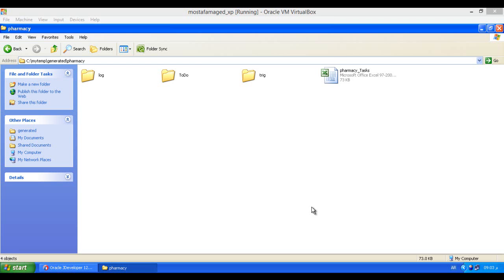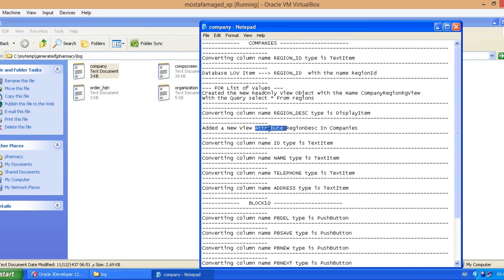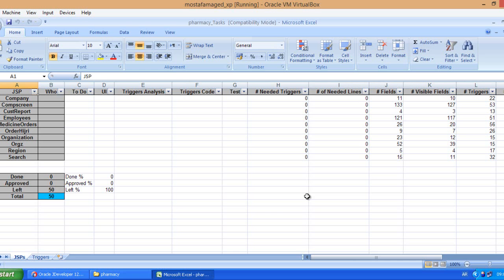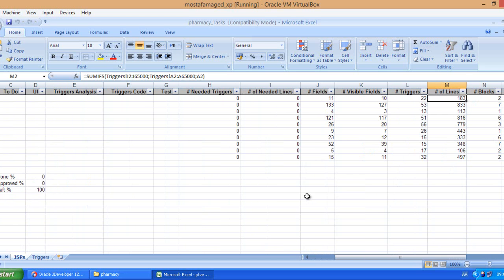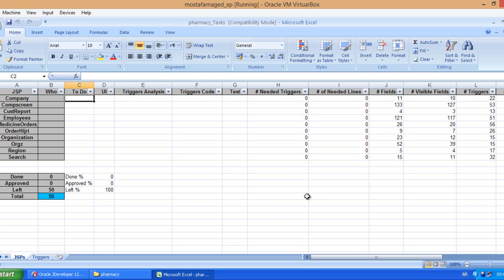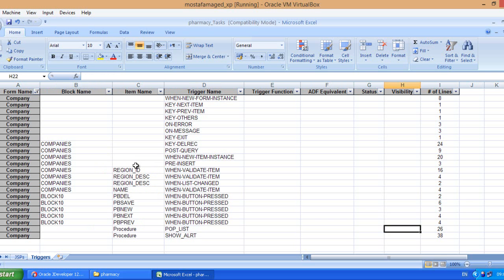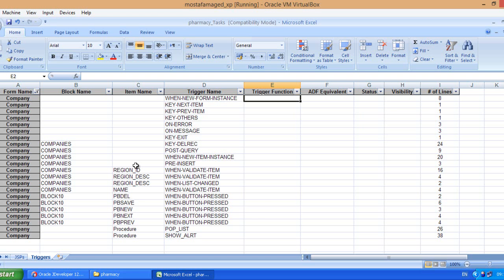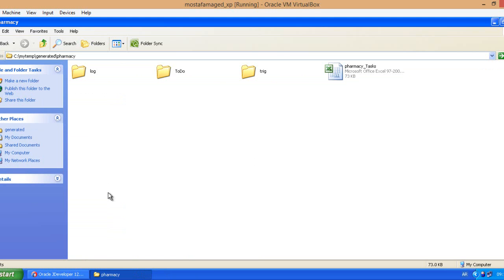05 output files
exploring output files generated by the tool